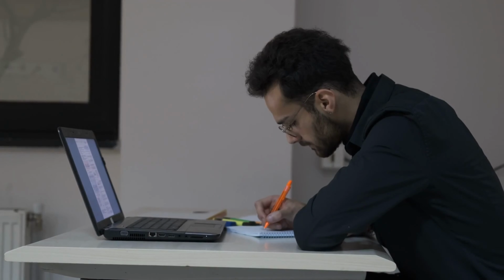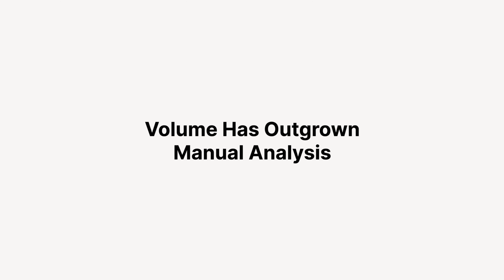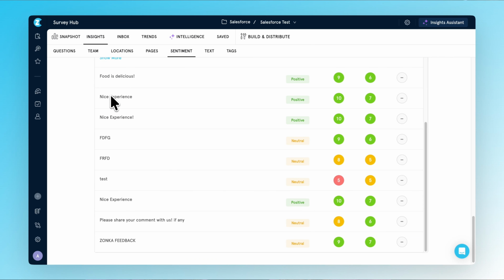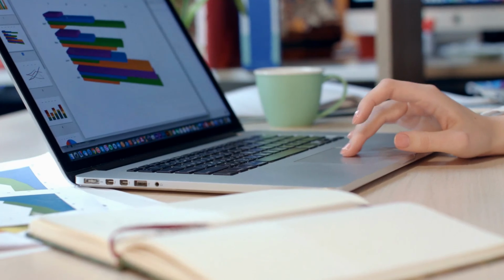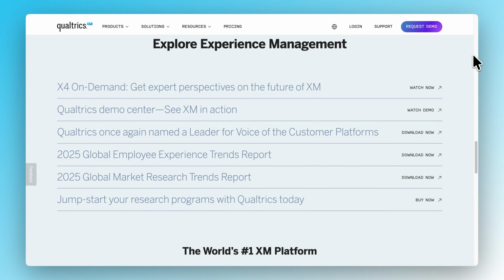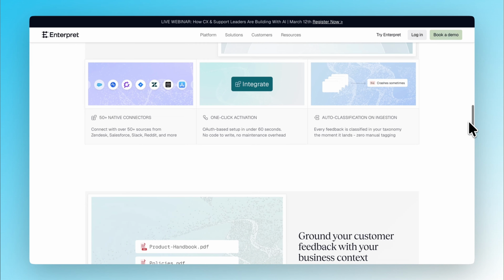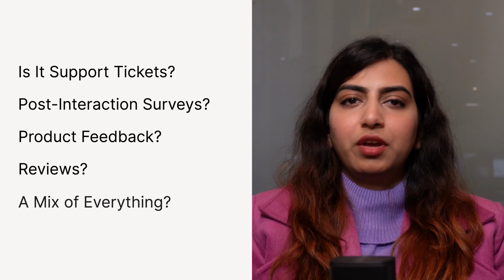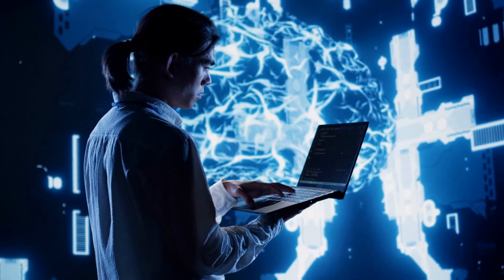Top AI Customer Feedback Analytics Tools in 2026 (Compared)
What are the best AI customer feedback analytics tools to actually understand what customers are telling you?
In this video, we break down the top AI customer feedback analytics software in 2026, explain what these tools really do, why they matter more than ever, and show you how each platform helps you detect themes, measure sentiment, and turn scattered feedback into clear priorities your team can act on. We also cover how to choose the right AI customer feedback analysis tool for your business and practical implementation tips so you get value from day one.

🛠 Top AI Customer Feedback Analytics Tools Covered
1. Zonka Feedback
2. Chattermill
3. SentiSum
4. Qualtrics
5. Enterpret

🕒 Chapters
0:00 Introduction
1:03 Best AI Customer Feedback Analytics Tools
1:35 What Are AI Customer Feedback Analytics Tools?
 3:57 Why AI Customer Feedback Analytics Matter?
6:48 Top AI Customer Feedback Analytics Tools In 2026
7:17 Zonka Feedback
10:20 Chattermill
12:41 Sentisum
14:48 Qualtrics
17:06 Enterpret
19:21 How to Choose the Right AI Feedback Analytics Tool For Your Organization?
22:20  Practical Tips to Implement AI Customer Feedback Analytics
25:00 Final Wrap + Next Steps

Have questions about choosing the right AI customer feedback analytics software for your organization?